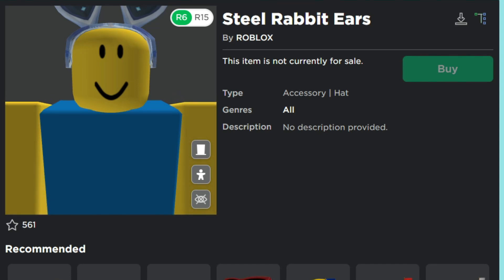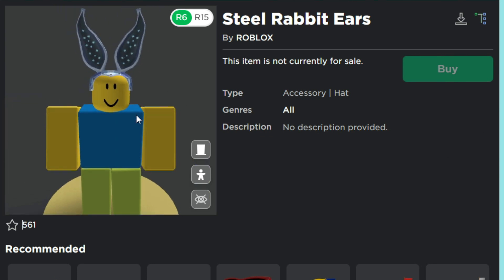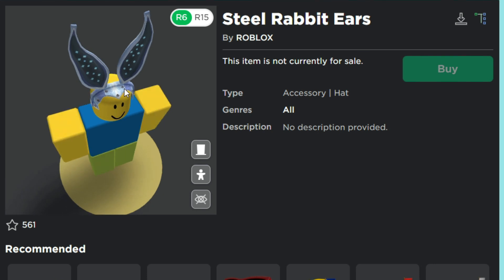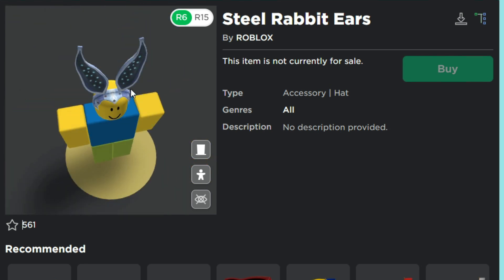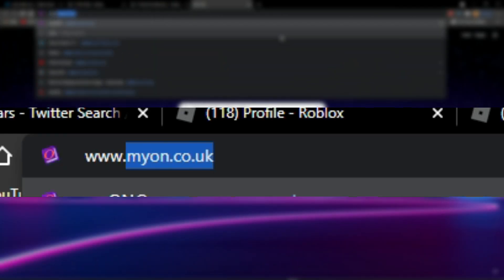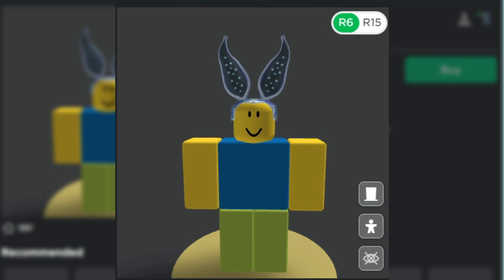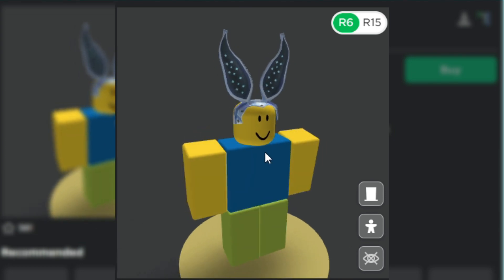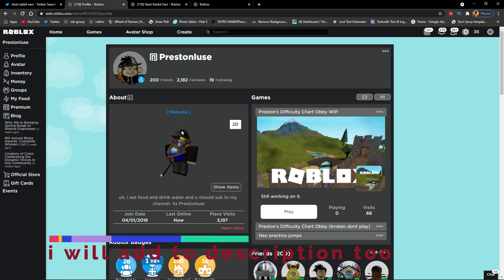NEW STEEL RABBIT EARS IN ROBLOX!! | ROBLOX APRIL PROMO CODE LEAK 2021! | ROBLOX NEW EVENT!!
[PROMO CODE] *NEW* STEEL RABBIT EARS IN ROBLOX!! | ROBLOX PROMO CODE LEAK 2021! | ROBLOX NEW EVENT!
💙 FOLLOW ME 💙
DISCORD MANAGER : CapitalK# 9412​
RELATED SEARCH:
Roblox Steel Rabbit Ears
Roblox New Promo Code Leak 2021
ROBLOX NEW PROMOCODE LEAK 2021
ROBLOX NEW EVENT 2021
roblox [promo code] *new* steel rabbit ears in roblox,
roblox promo code leak 2021,
roblox new event 2021 roblox steel rabbit ears,
 roblox new promo code 2021,
roblox april 2021 promo codes roblox new promo code leaks roblox 202,
promo code leak roblox promo codes 2021,
leaks april roblox new april promo codes 2021,
roblox steel rabbit ears 2021,
how to get steel rabbit ears in roblox 2021,